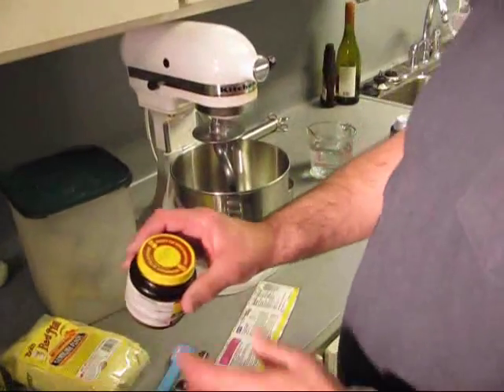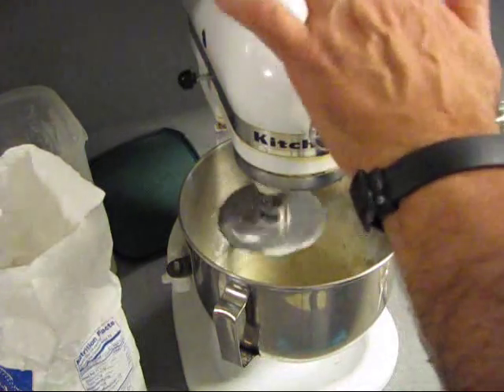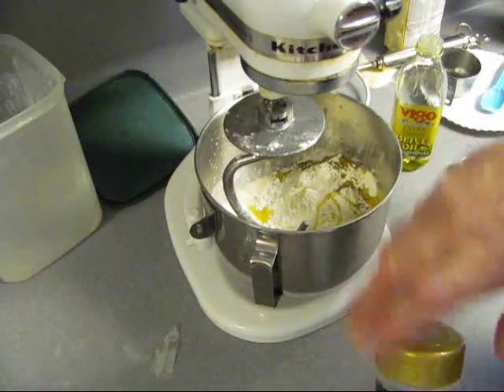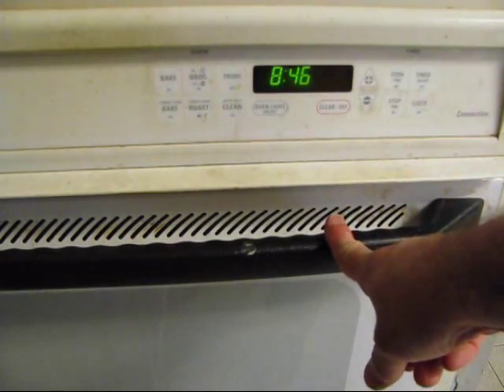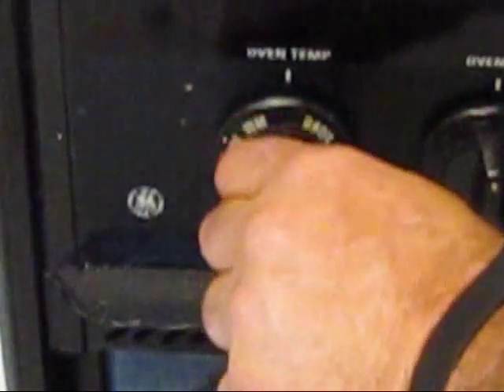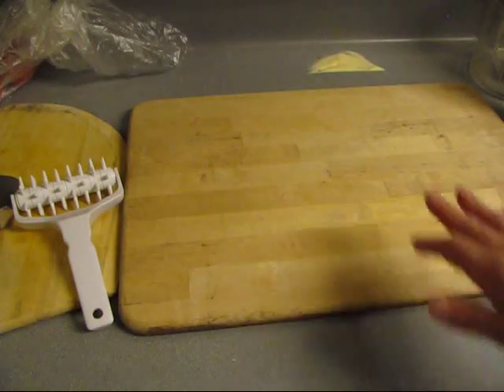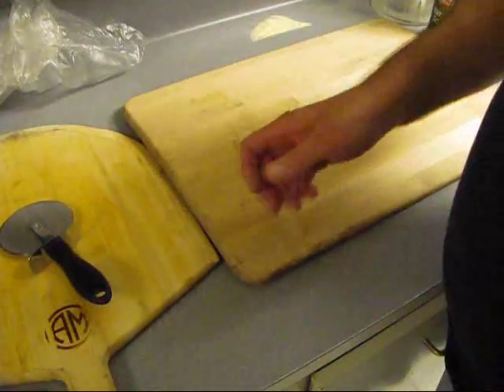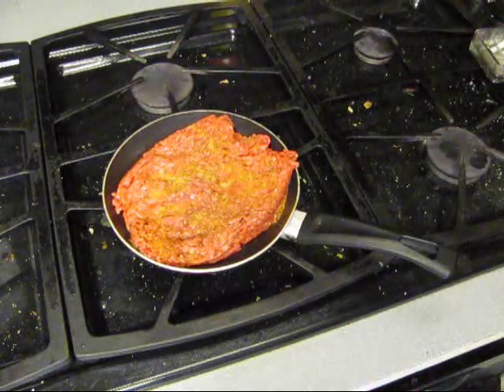Home made pizza pies Part 1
from scratch